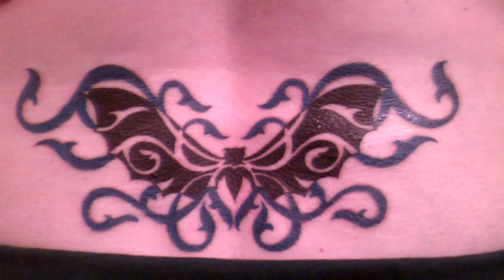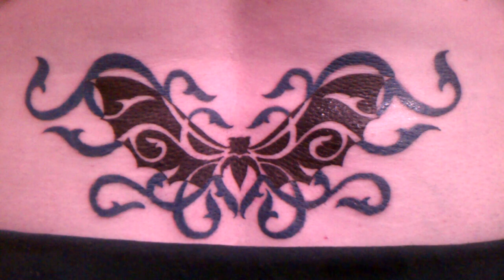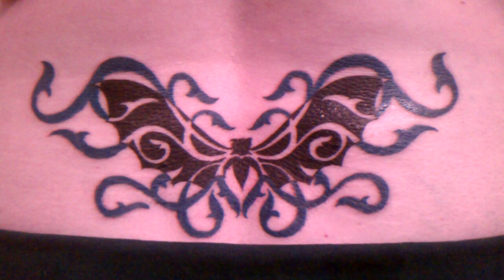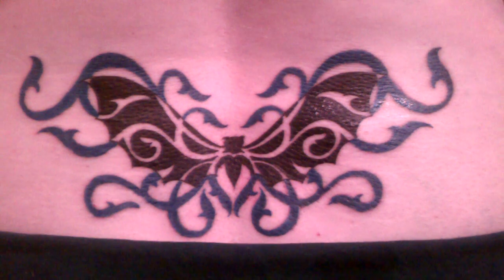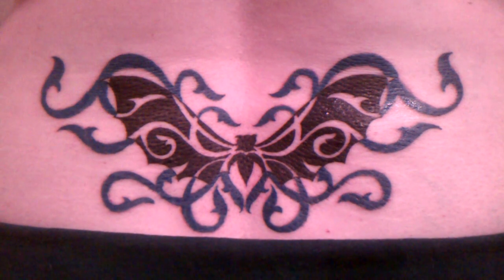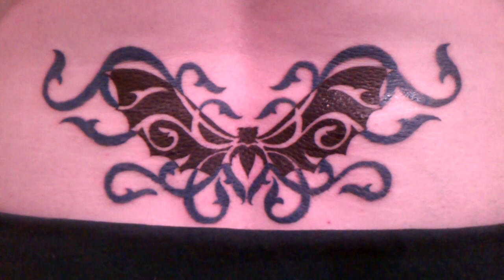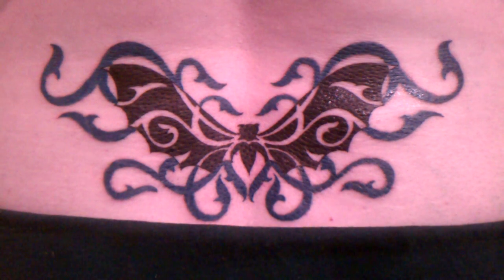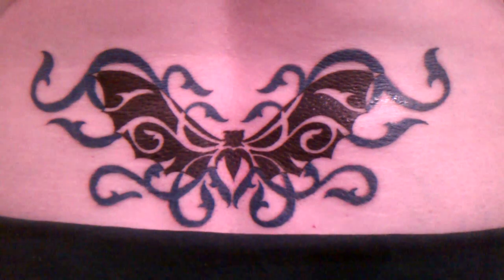31 day challenge-Day 17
This video was uploaded from an Android phone.  This video was taken on my husbands phone.  It came out great, but the colors are off.  The bat is black & the swirls are blue.  I just love how it came out!